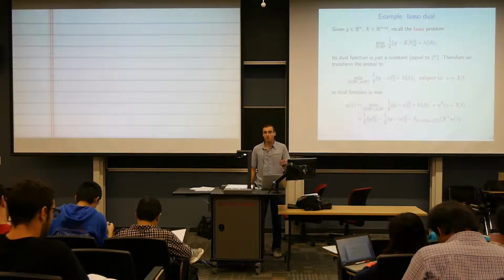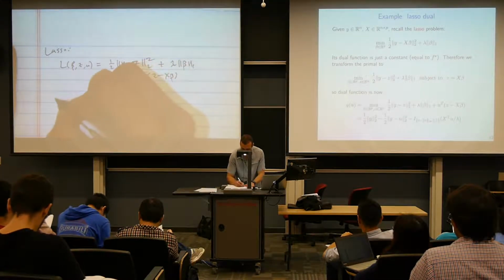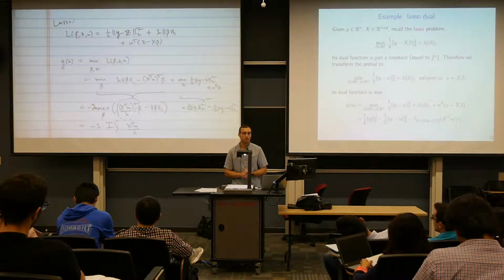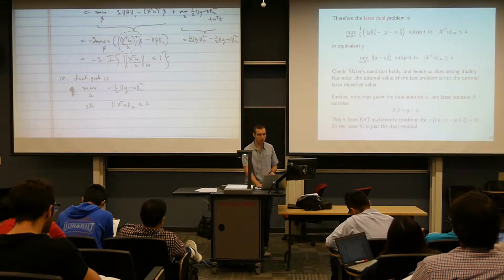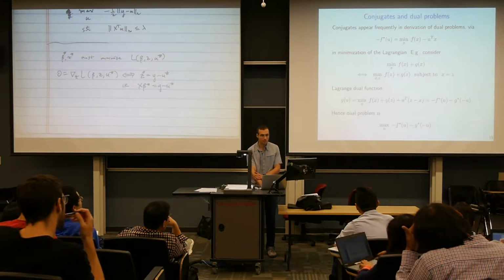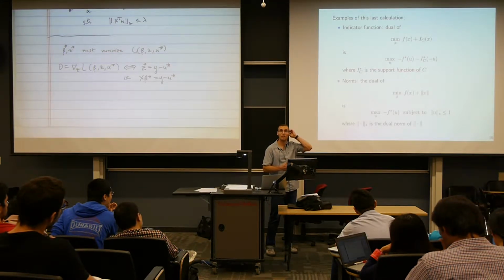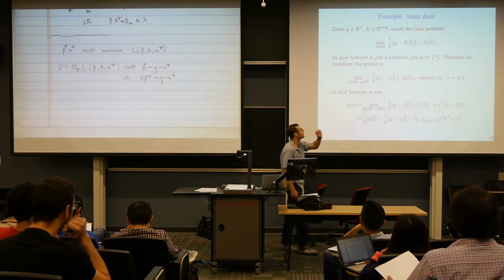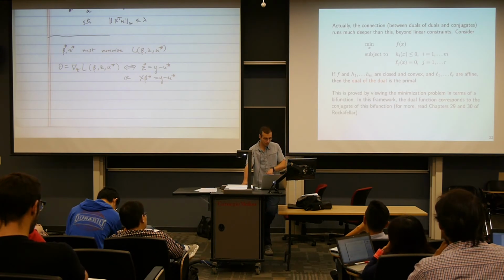Lecture 13 (part 2): Duality uses and correspondences My Edited Video